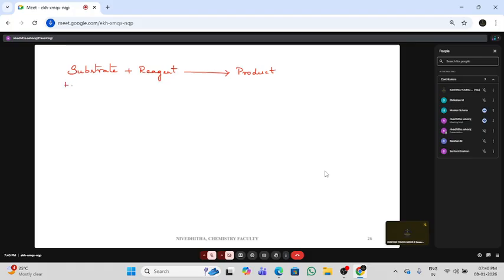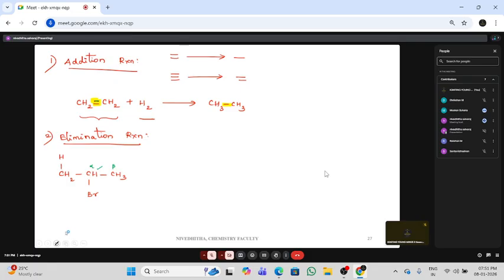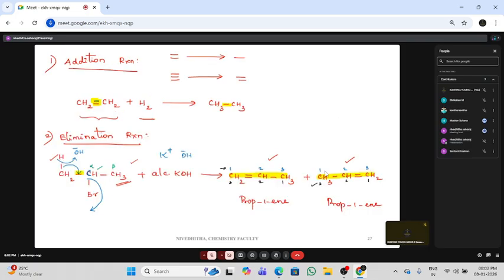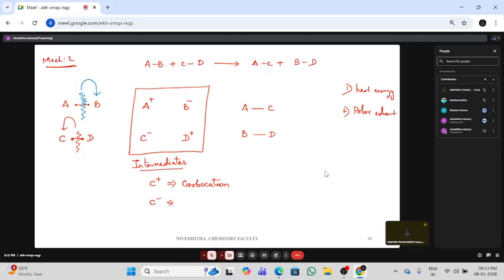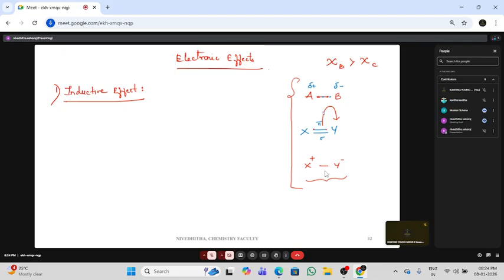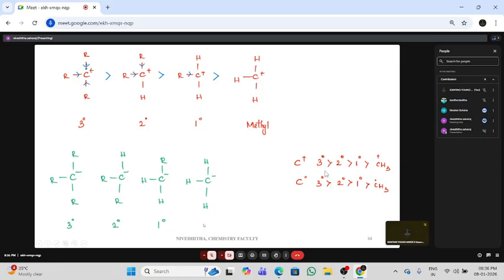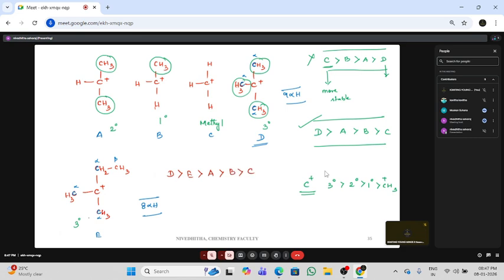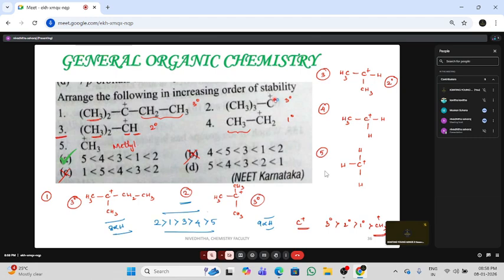NEET/JEE CHEMISTRY CLASS DT JAN 8, 2026